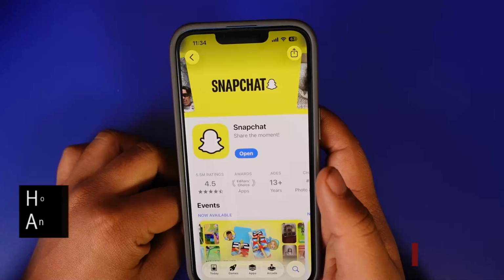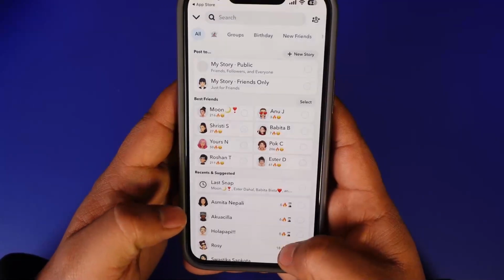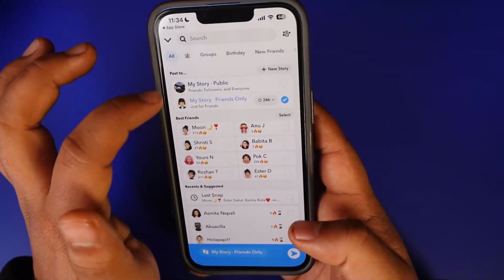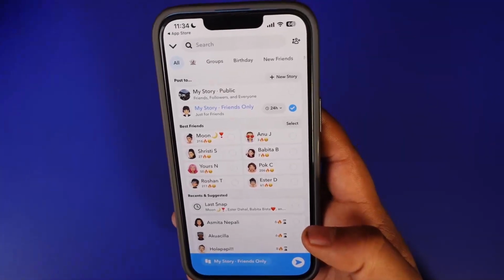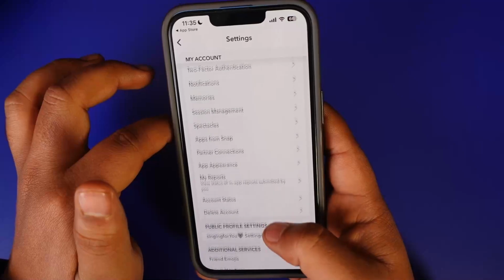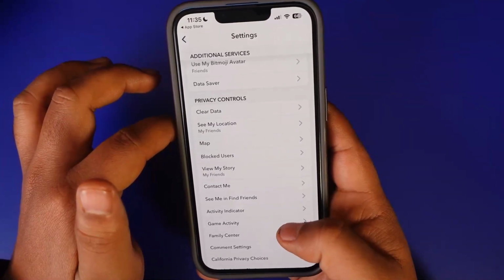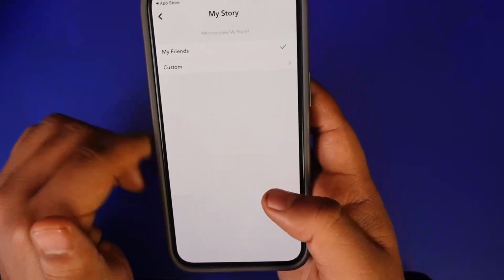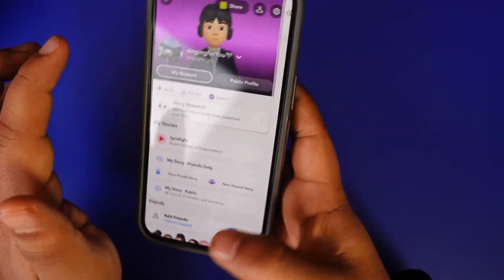How To Hide Your Snapchat Story From Anyone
Want to control exactly who sees your Snapchat story? In this quick tutorial, I show you the simple steps to hide your story from anyone and limit it to only specific friends. You'll learn how to use the "Custom" privacy setting to handpick your audience, ensuring your stories are shared only with the people you choose.

**TIMESTAMPS:**
0:00 - How to Hide Your Snapchat Story
0:12 - Step 1: Posting a Story & Initial Settings
0:46 - Step 2: Accessing Privacy Controls
1:01 - Step 3: Setting a Custom Story Audience
1:16 - Wrap-Up